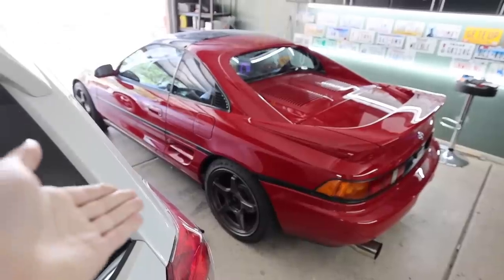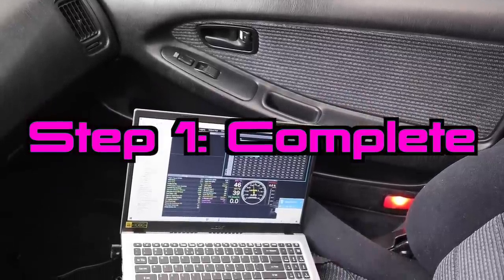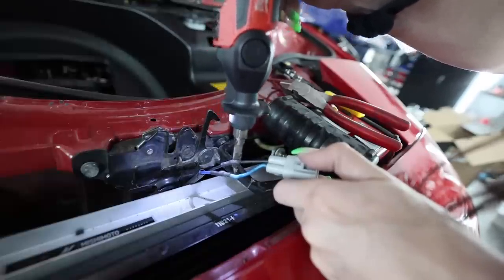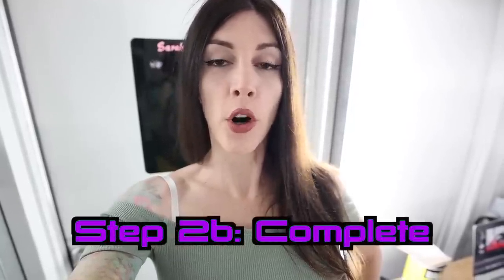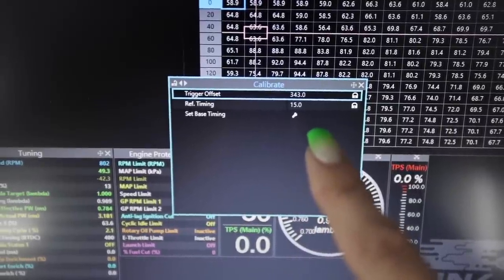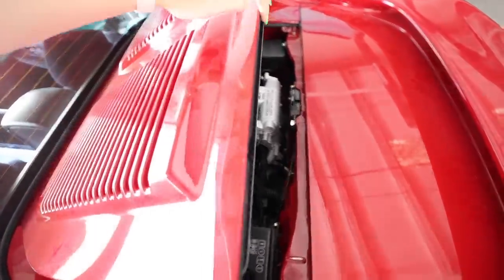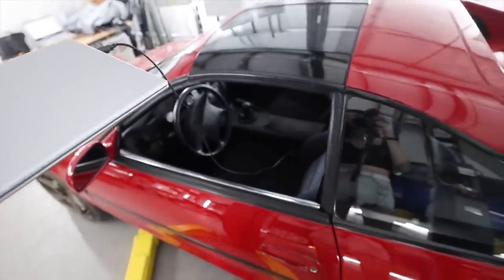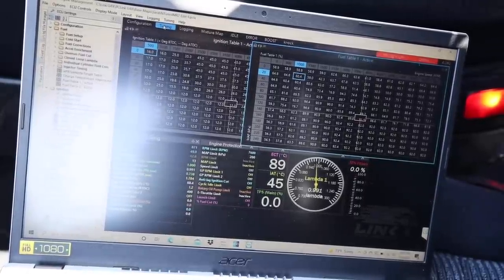The Time Has Finally Come! // Project MR2 Turbo ATS Street Tune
Thanks ATS Racing!

Britt F.
Chad B.
Col. L.
Curtis S.
Daniel F.
Darren M.
Dave
David L.
Jeffrey P.
Josh H.
Kevin C.
Mark L.
Meghan "in Seattle"
Nenad R.
Ray I.
Terry S.
Todd C.